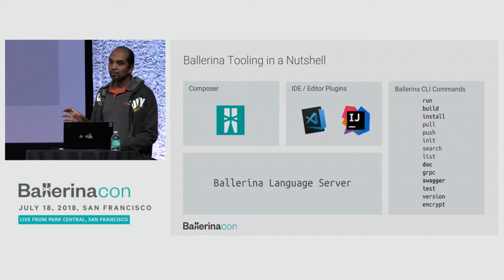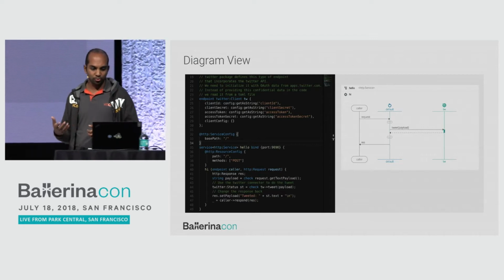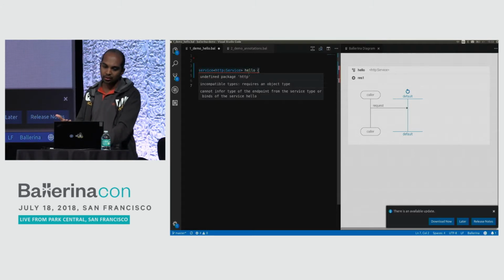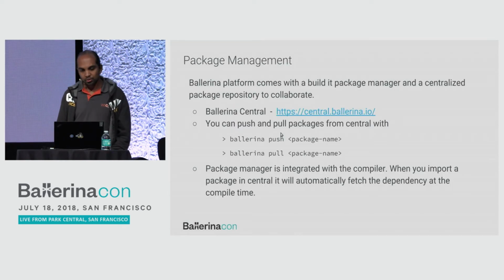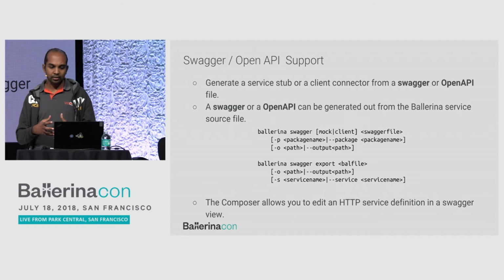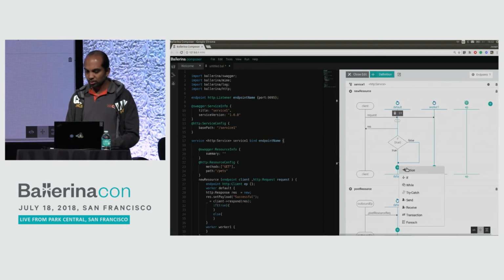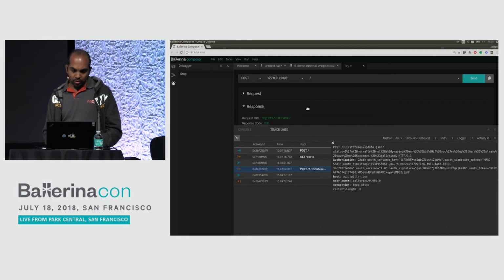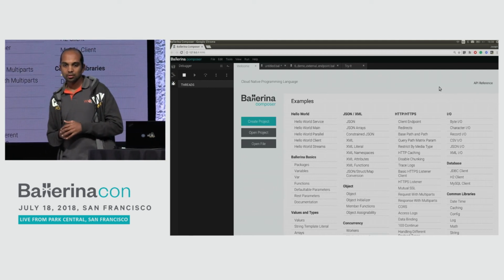Ballerina Development Lifecycle and Tools, BallerinaCon 2018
Typically, you find a distinguishable set of tools for integration development and general programming. Ballerina is a simple programming language designed for integration. When writing integrations with Ballerina, you would often require capabilities of both integration-specific tools and IDE-based programing language support; therefore, ballerina comes with a unique set of tools to fulfill requirements for integration development.

During this talk, we will look at Ballerina's development lifecycle and how the available tools can be utilized to increase productivity and ensure that quality is maintained during integration development.